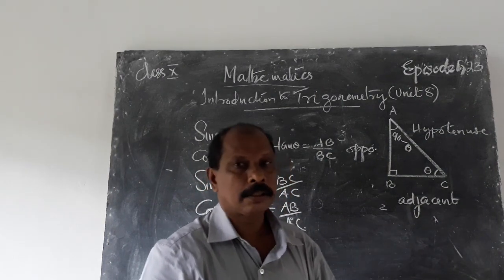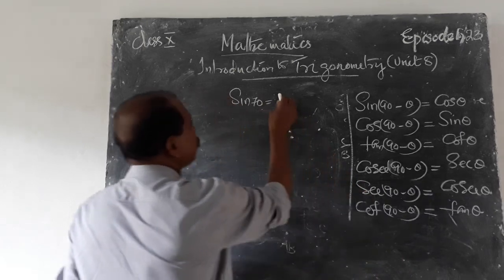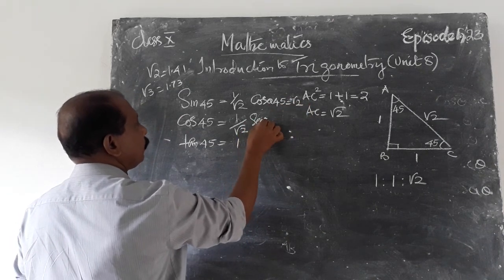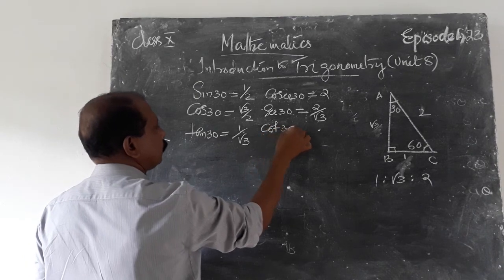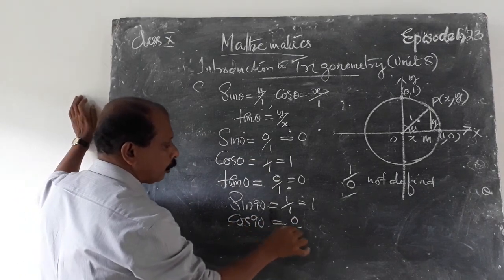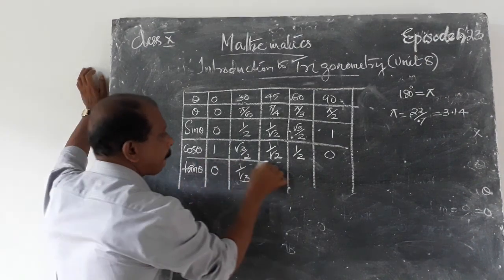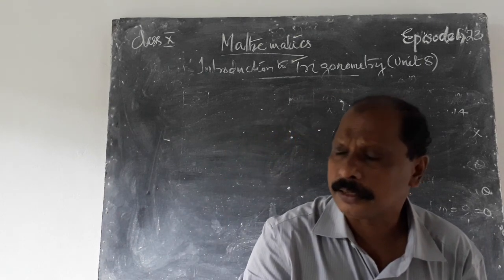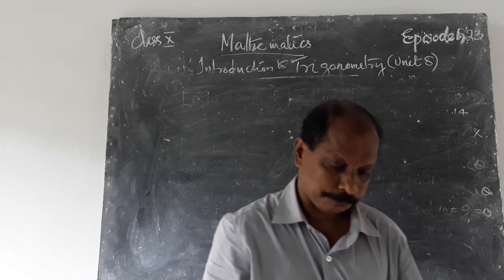HMCS CLASS X MATHS EPISODE G 23